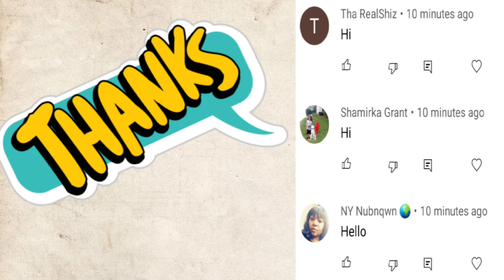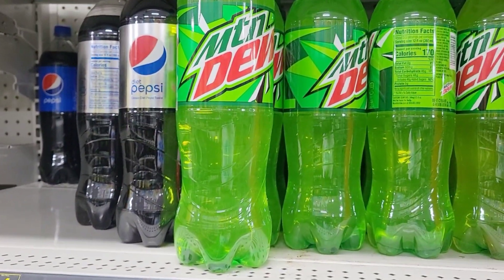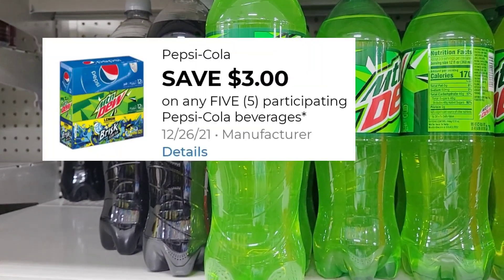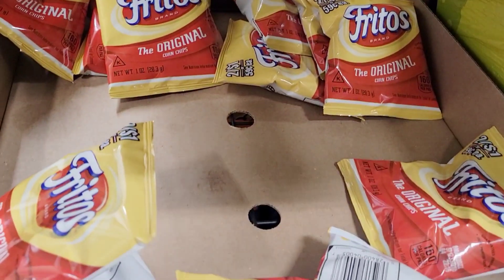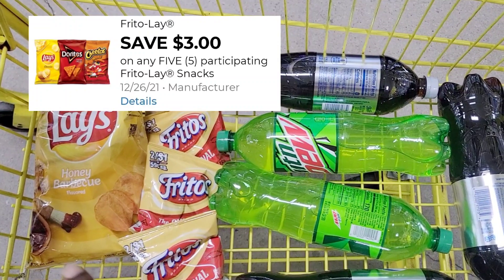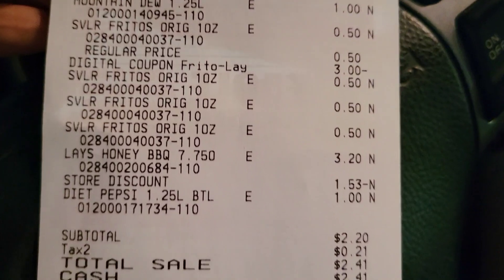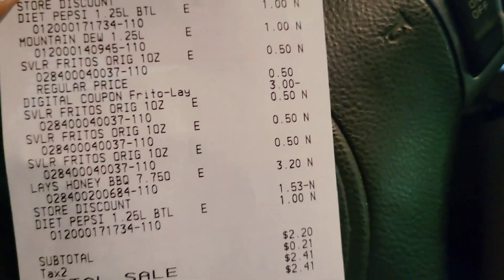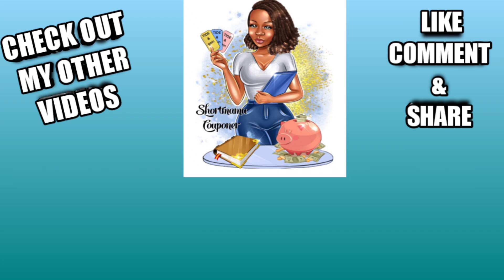DOLLAR GENERAL ALL DIGITAL DEALS| ONLY $2.20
IF YOU DON'T HAVE IBOTTA HERE'S MY LINK JOIN MY TEAM

PLEASE JOIN MY TEAM WHEN YOU USED MY LINK YOU WILL GET UP TO 35% DISCOUNTS ON CERTAIN STORES, IF YOU DOWNLOAD THE APP WITHOUT CLICKING ON MY LINK, YOU WON'T GET ANY OF THESE SPECIAL HIGH DISCOUNTS FLUZ APP